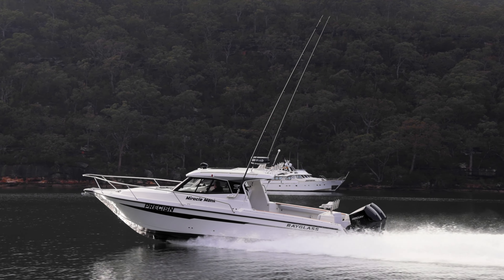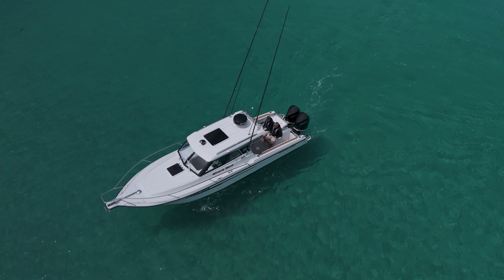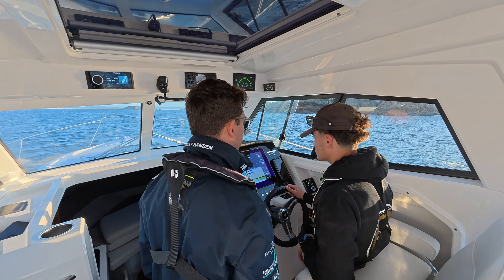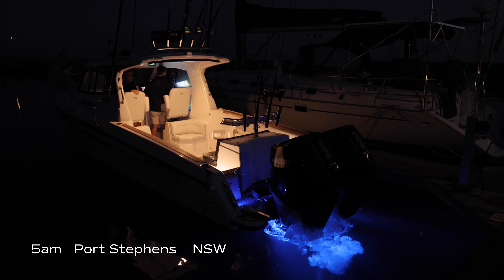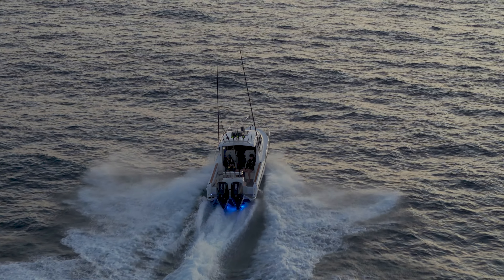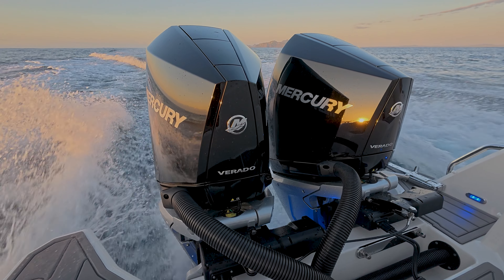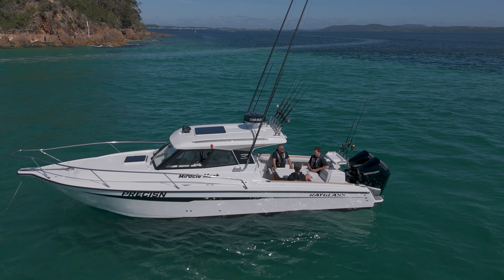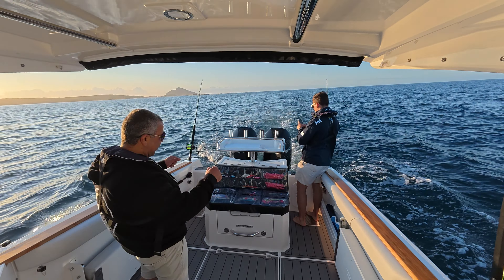Rayglass Boats: First 3000 Delivered to the Australian Market | Jason's Journey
Join us on an exciting journey from Sydney to Port Stephens as new owner Jason and his son take delivery of the all-new Rayglass 3000. Discover why the Rayglass 3000 was Jason's top choice for his boating adventures in Australia.